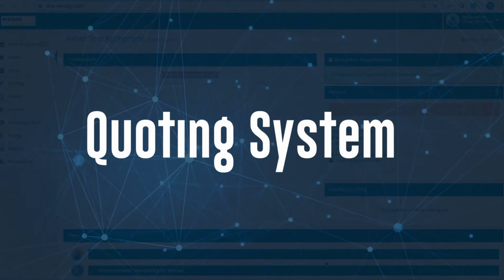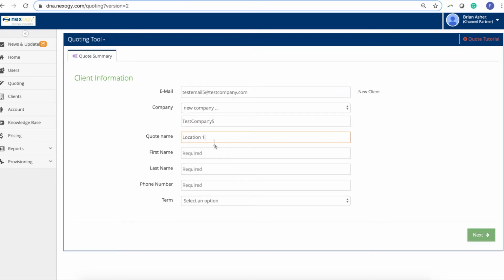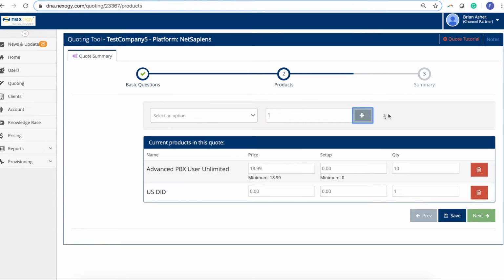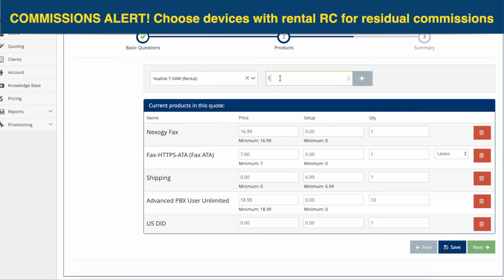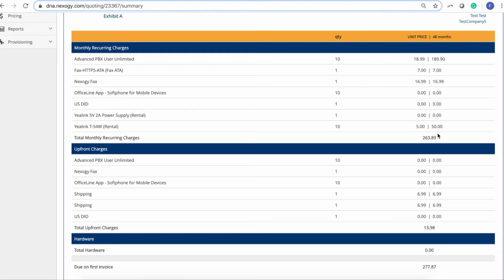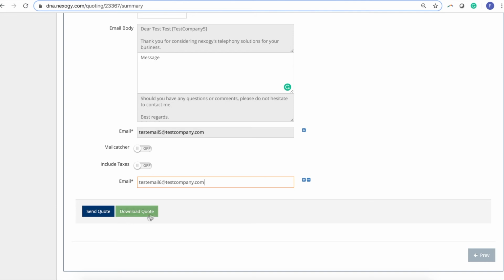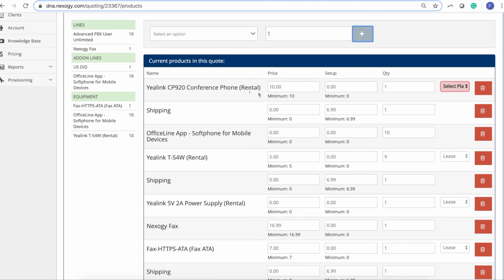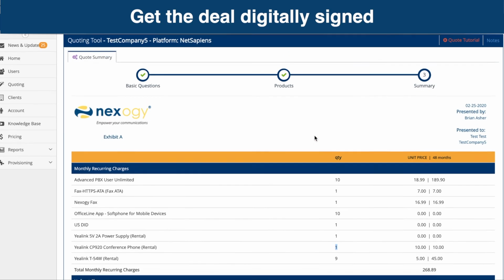nexogy quoting tutorial for partners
This video will showcase the improved features that will make this user-friendly tool even friendlier. Take advantage of this how-to and reach out to your Channel Manager for more information on the new quoting tool, available now on DNA.